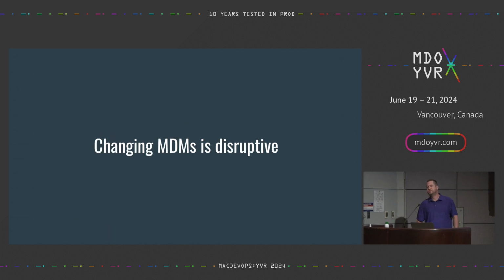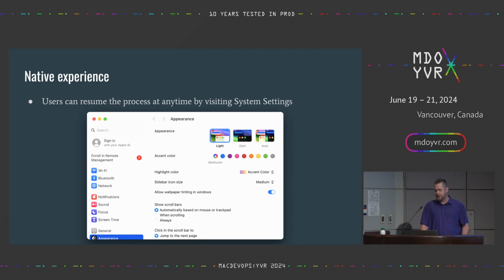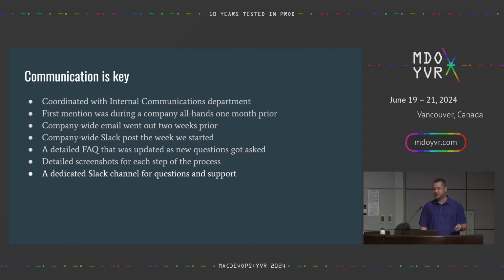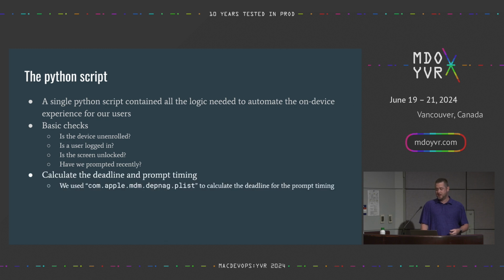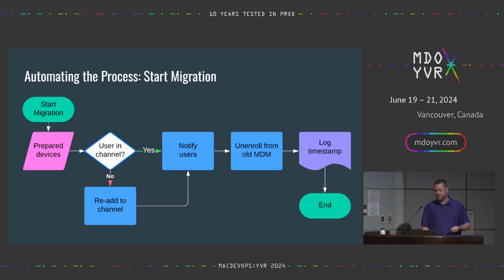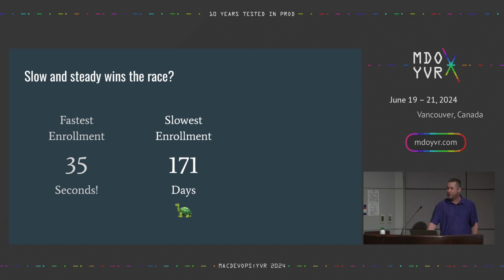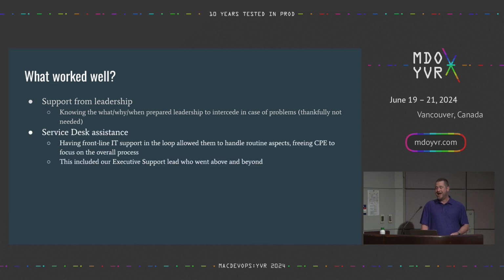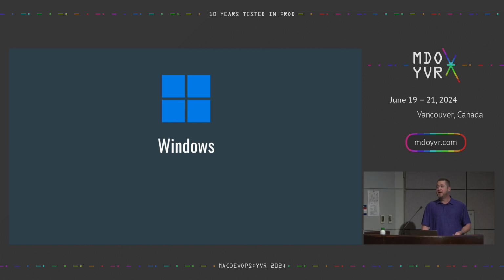MDOYVR24 - Kevin M. Cox - MDM migration with macOS Sonoma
Kevin M. Cox
MDM migration with macOS Sonoma